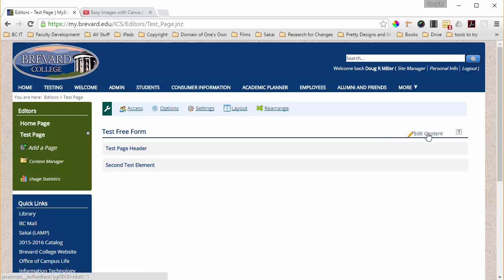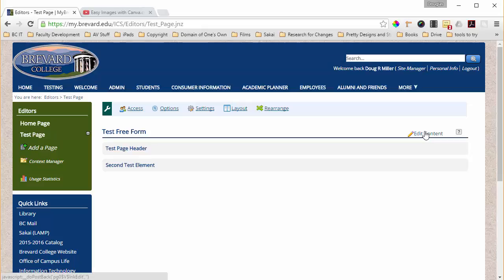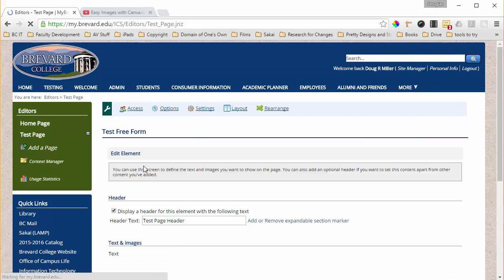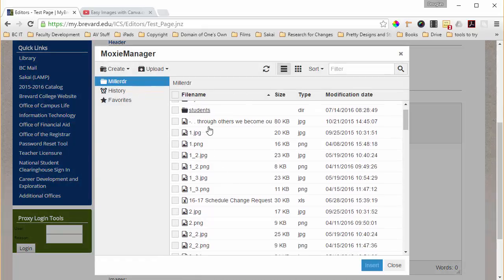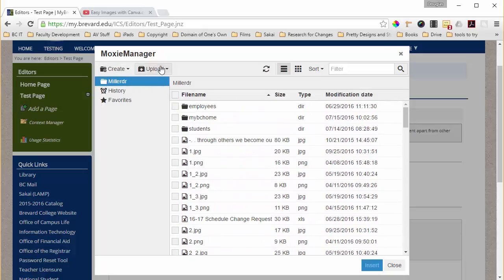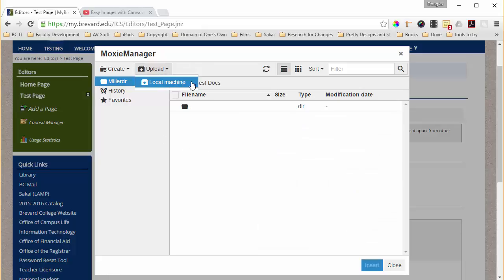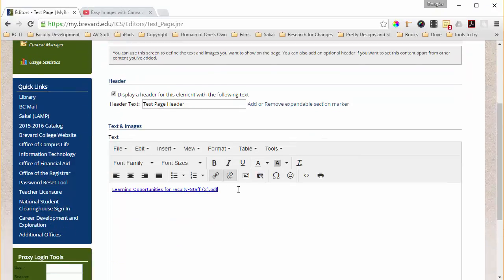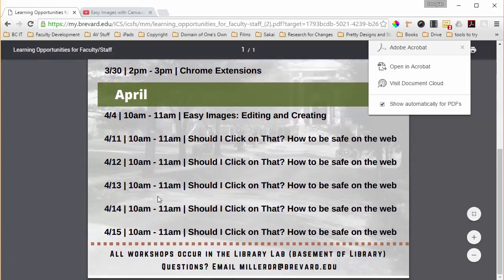Adding Files to MyBrevard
For MyBrevard Editors